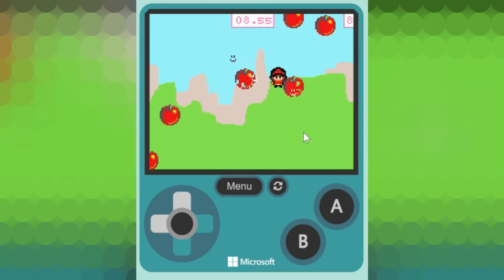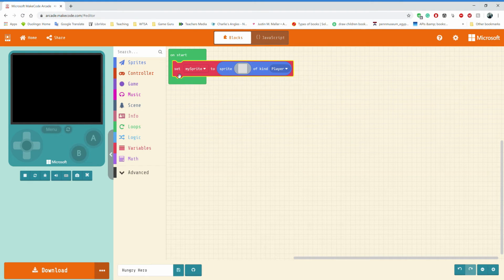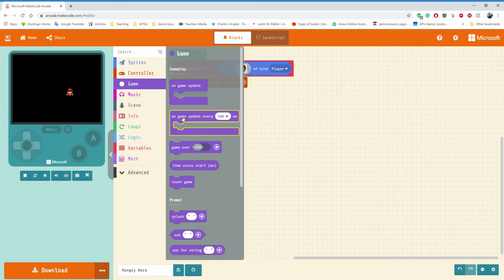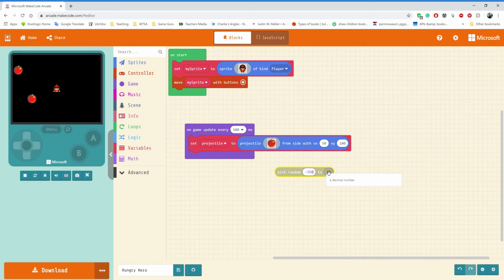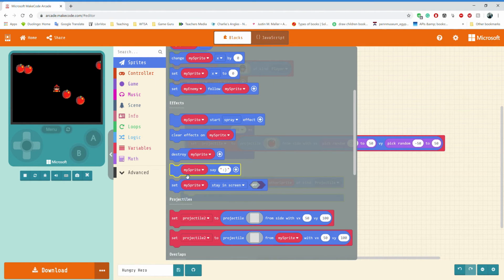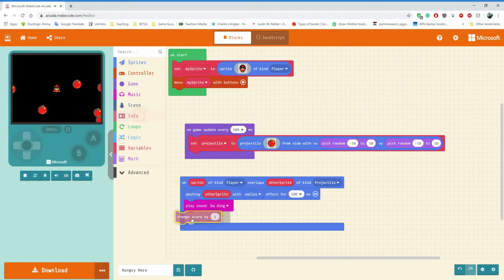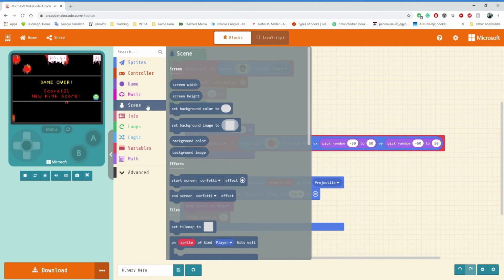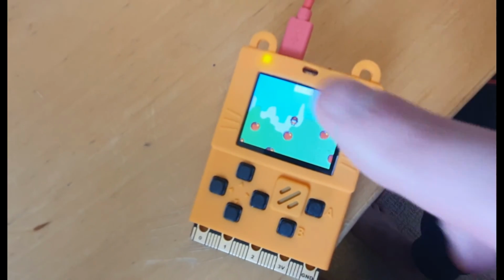MakeCode Arcade - Make Your First Game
Use to make your very first game which you can even download and play on arcade, handheld devices.